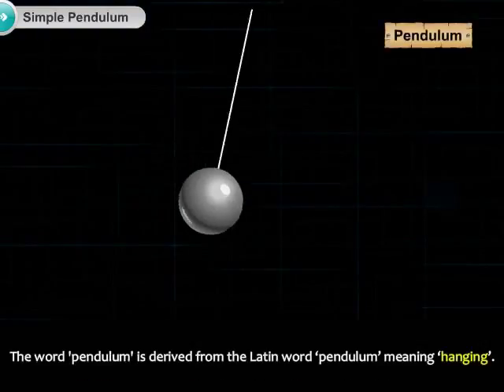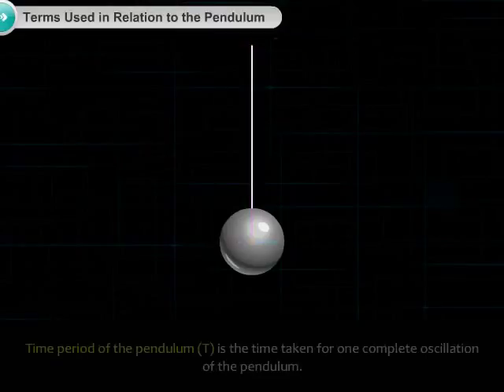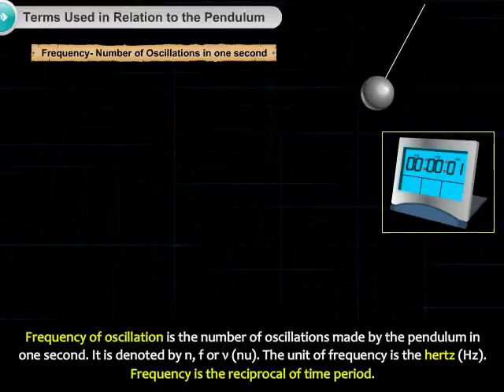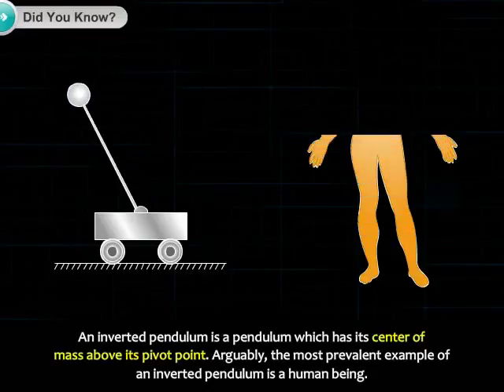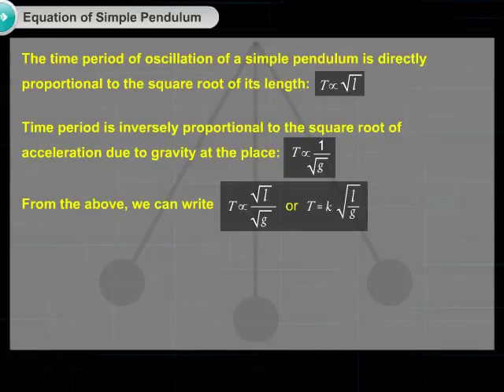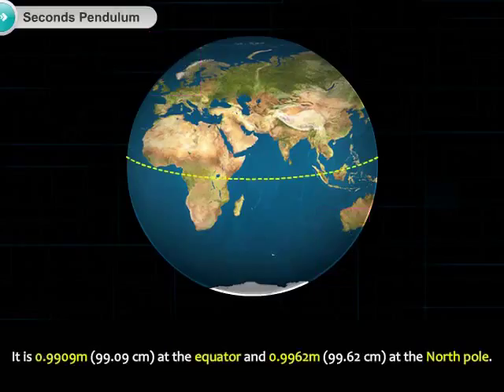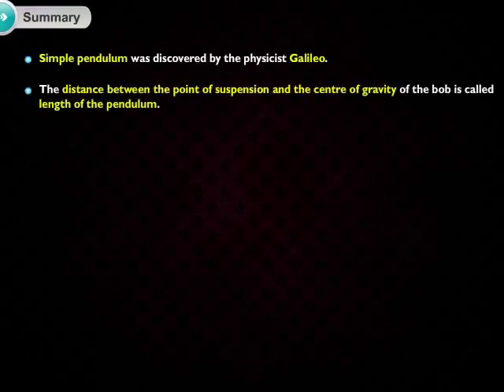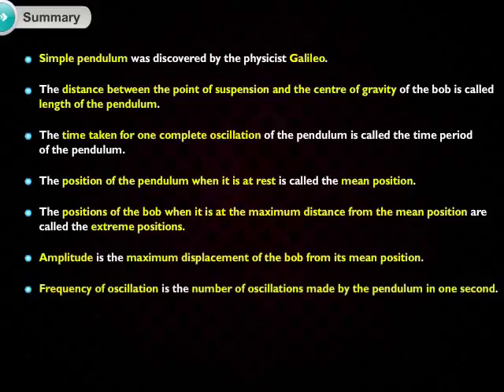Simple Pendulum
This topic describes a simple pendulum and the various terms used in simple pendulum.